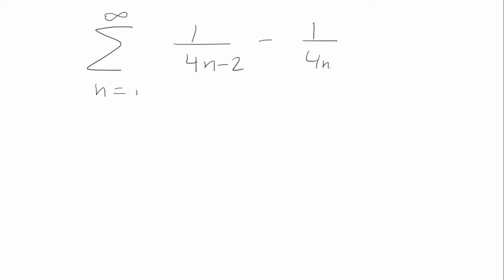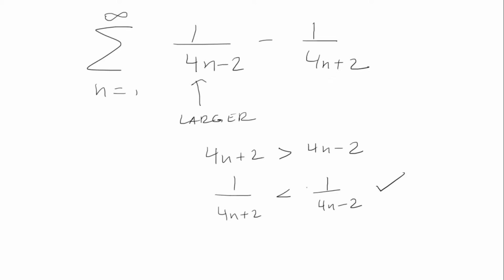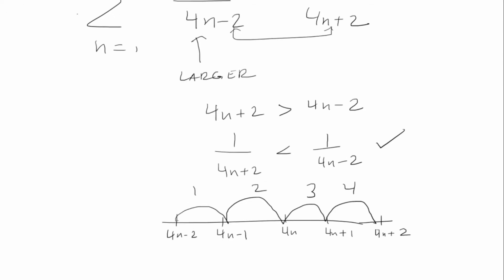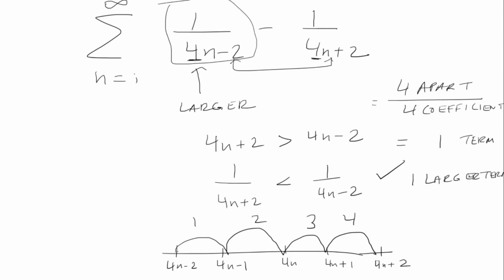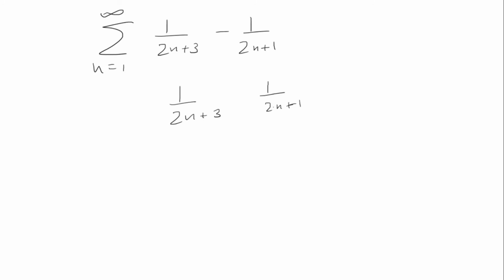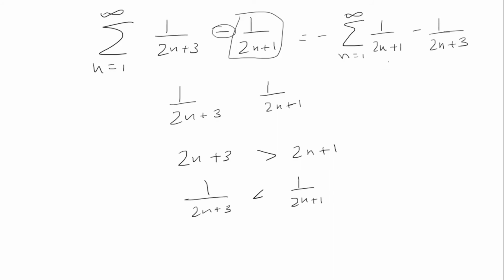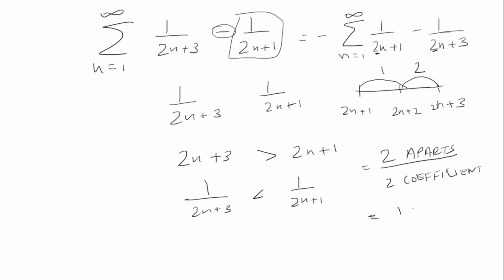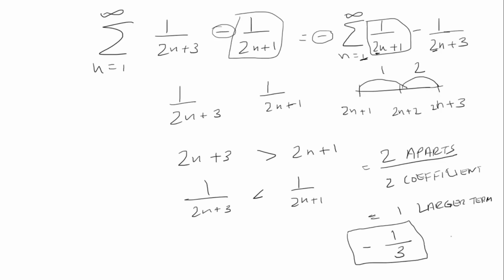Telescoping Series Tricks [Part 2]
In this video we look at how to quickly solve telescoping series.